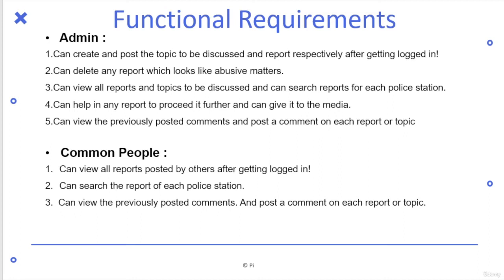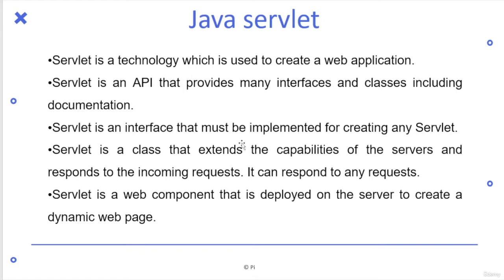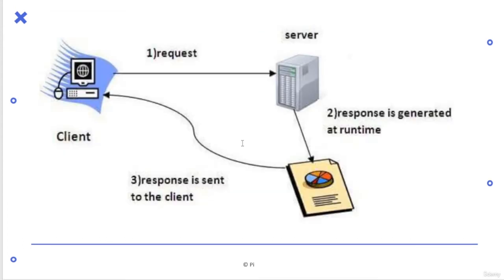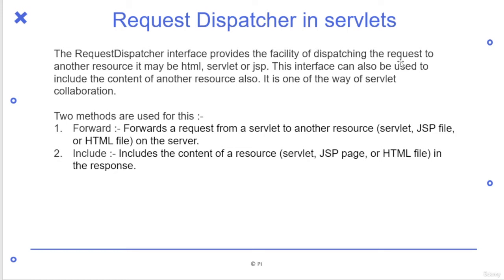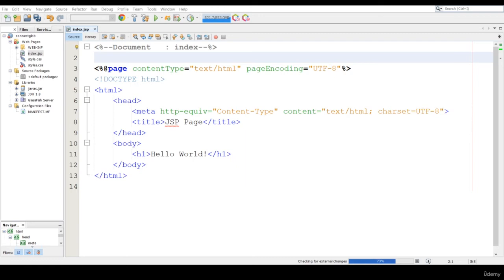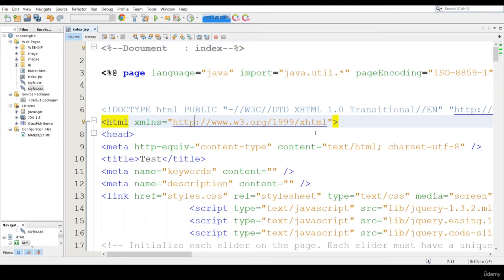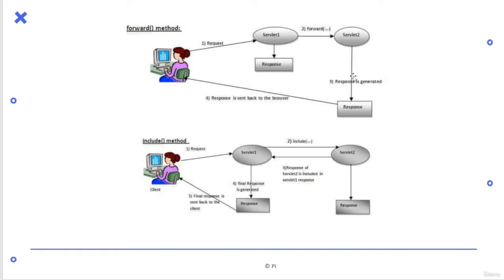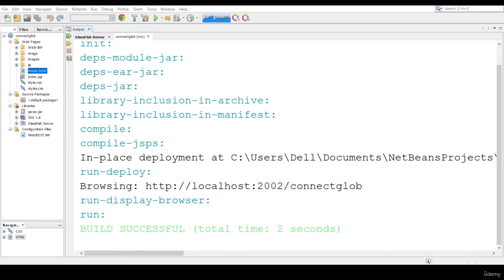002 Developing Index JSP page (p52)